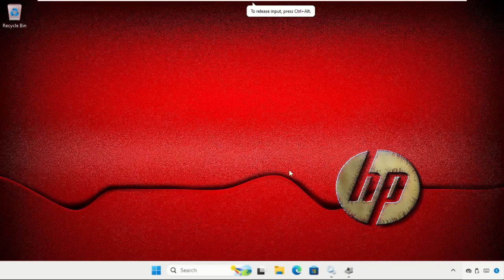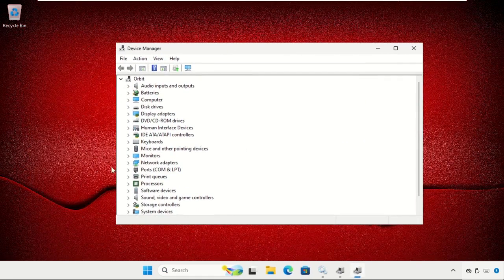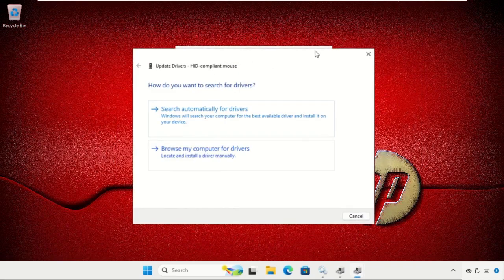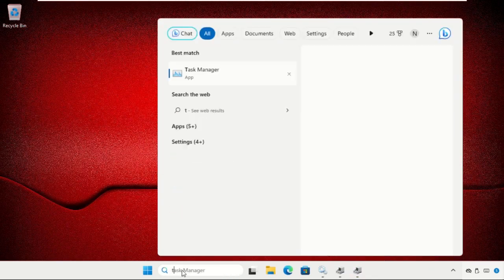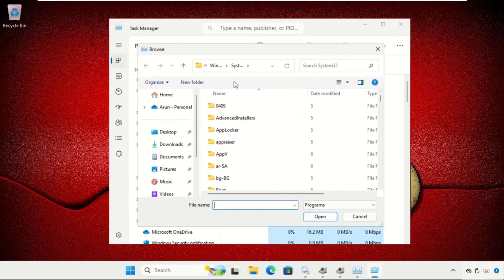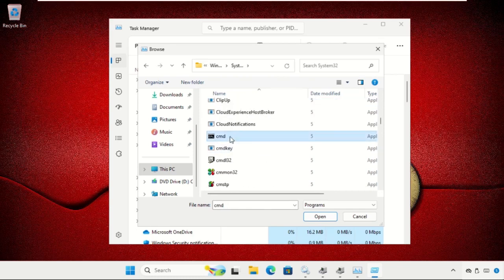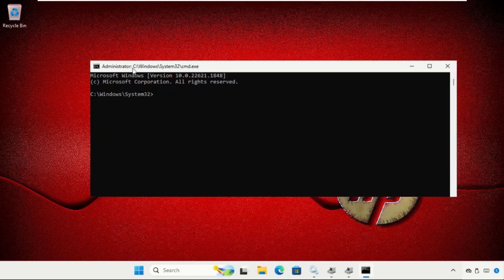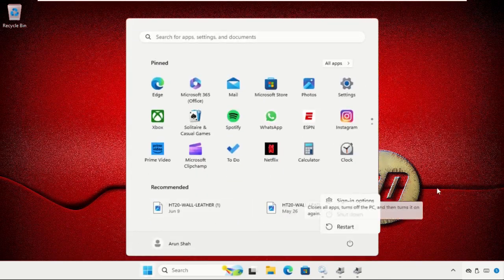HP Laptop - how to fix cursor jumping in windows 11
Explore solutions for HP Laptop -  how to fix cursor jumping in windows 11 on Windows 11. Learn effective HP Laptop -  how to fix cursor jumping in windows 11 techniques for a seamless experience. Discover step-by-step guides to resolve HP Laptop -  how to fix cursor jumping in windows 11 issues. Master troubleshooting HP Laptop -  how to fix cursor jumping in windows 11 with our comprehensive guide. Dive into the HP Laptop -  how to fix cursor jumping in windows 11 essentials and enhance your Windows 11 expertise.